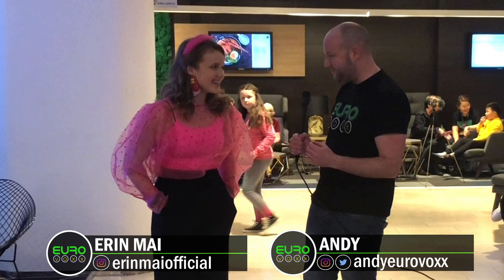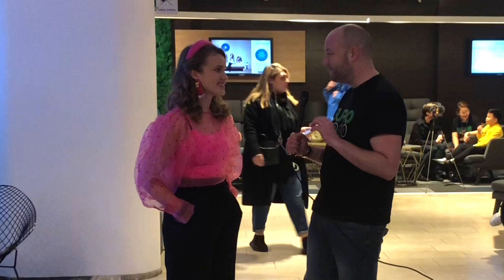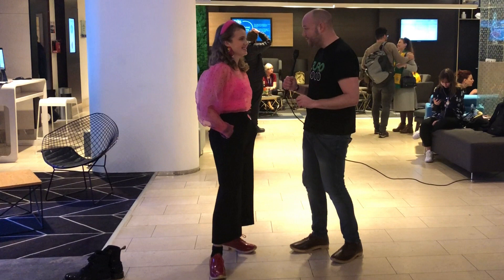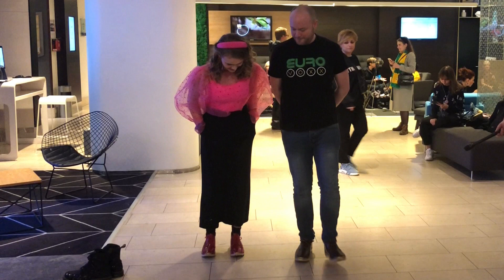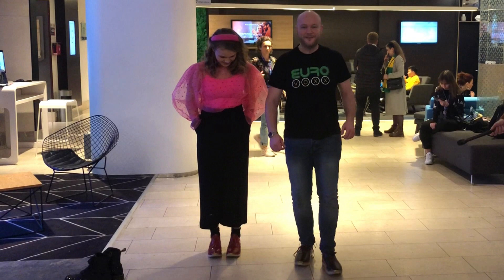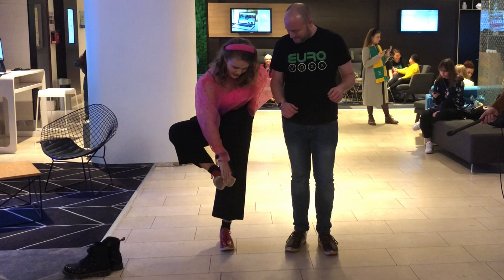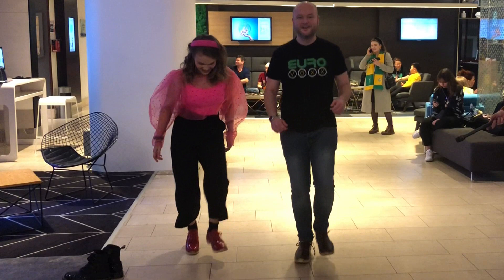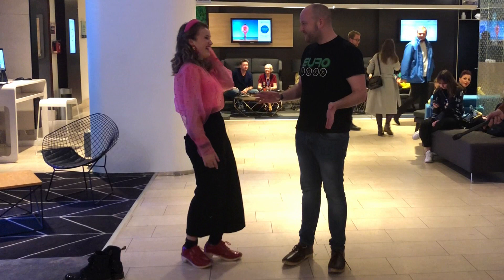ANDY LEARNS THE CLOG DANCE WITH ERIN MAI FROM WALES! JUNIOR EUROVISION 2019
You know him for being the worst dancer, so Erin from Wales thought it was about time he learnt some moves!

Wales are back and have chosen their second entry for Junior Eurovision! Erin won the national selection 'Chwylio Am Seren' and will in Poland with her song 'Calon Yn Curo'!

The Junior Eurovision Song Contest will be held in Gliwice-Silesia, Poland after Roksana Węgiel the previous year with her song 'Anyone I Want To Be'